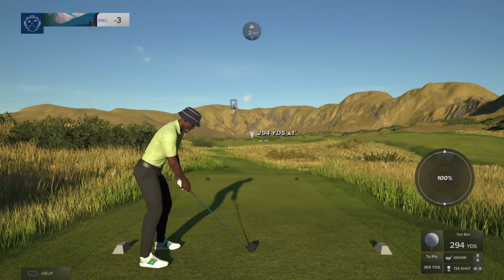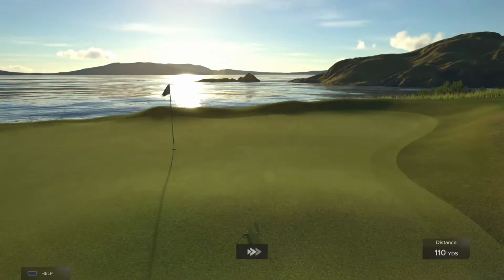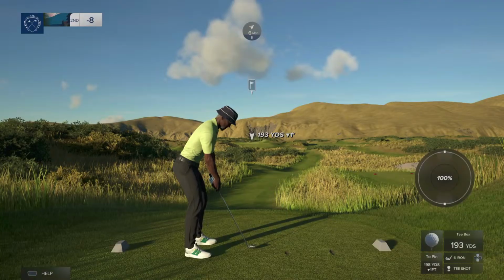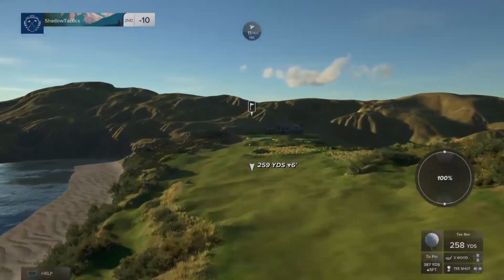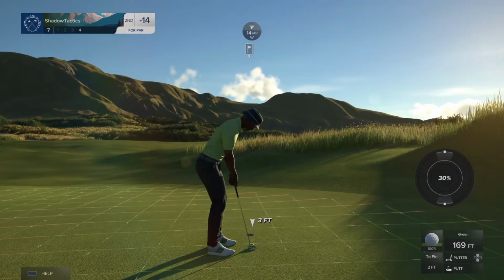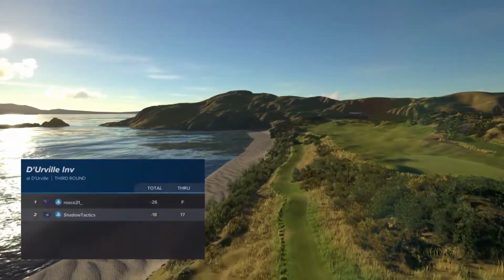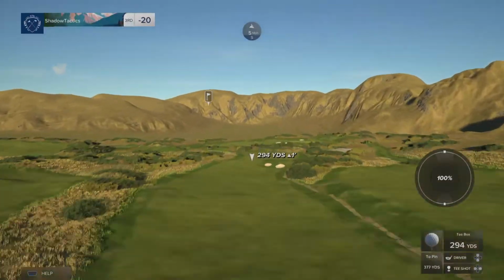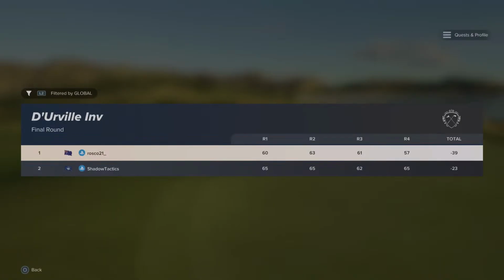PGA Tour 2K25: MHU CC - D'Urville Inv - pga2klab.com